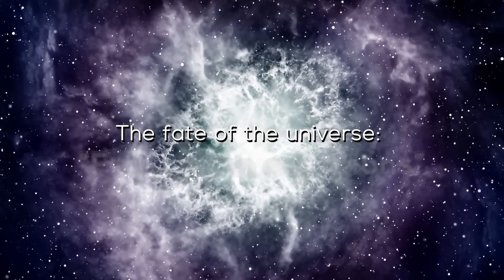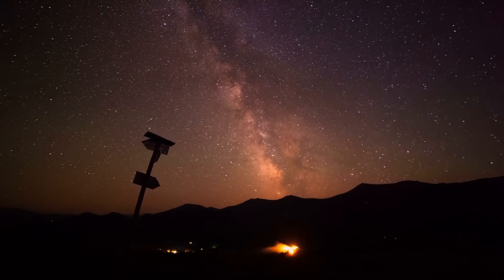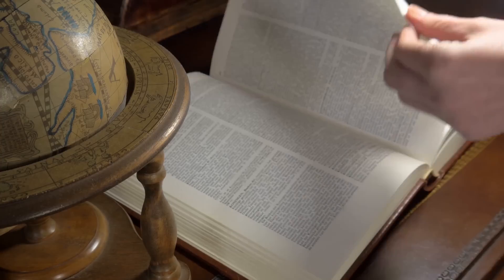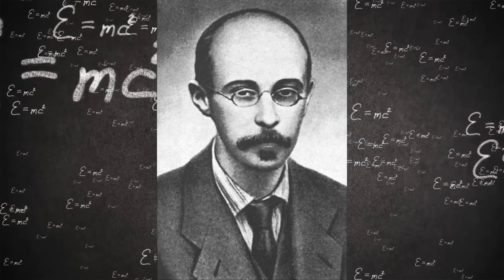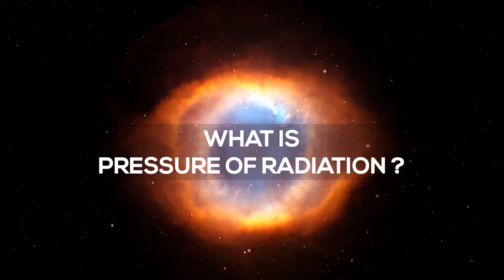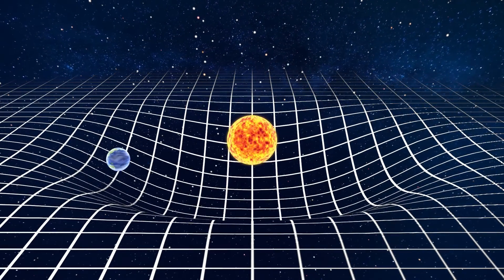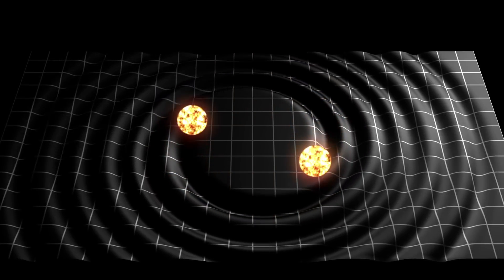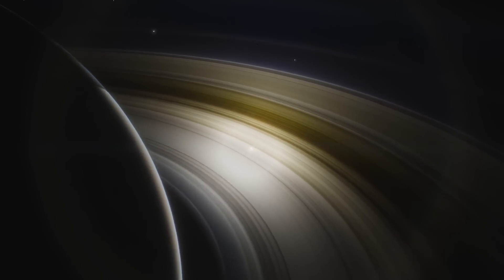The Fate Of The Universe: “Friedmann Equations”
The evolution of the universe has always been a mysterious problem, hundreds of theories have tried to describe such an existential topic both from a philosophic and a scientific point of view.
How and when was the universe formed? Is it infinitely big? Will our universe “die”? These are just some of the questions that we would like to deal with when talking about Universe. Most of us will say that it’s almost impossible to answer even to just one of them, but they might be wrong…
Did you know that there are three equations, called the Friedmann equations, that can help us find a solution for all these incomprehensible interrogatories? Do you want to know more about them? Stick with me and I’ll tell you everything in a moment.
(roll intro)
Several different views about the universe started to arise during the nineteenth century with the development of astronomy and the use of telescopes. The major belief was that our universe must be stationary and infinite, like a little balloon that never changes his size. Unfortunately, nobody managed to create a theory that explained how the universe was formed. As a result of that, the scientific community was considering our world as something that has always existed, something totally immutable, boundless and infinite.

Video Chapters:
00:00 Intro
01:23 Olbers paradox
02:52 Three Physicysts
04:11 Three types of curvature
05:16 What are those equations about?
06:08 What is pressure of Radiation?
07:08 Most important parameter
08:52 Redshift